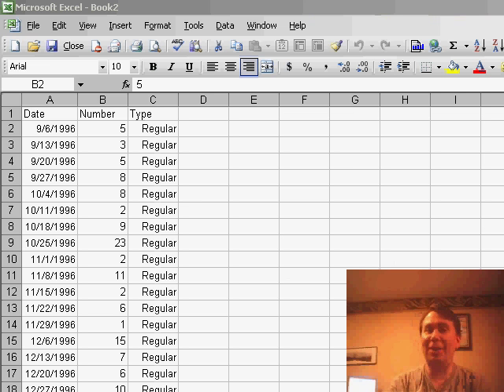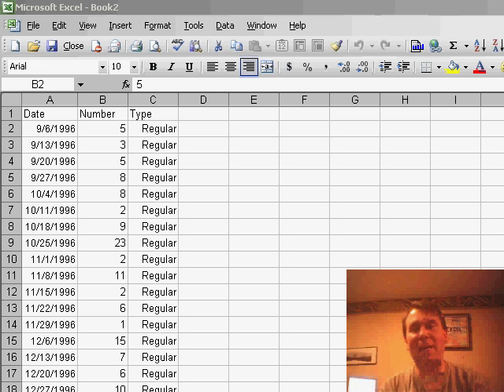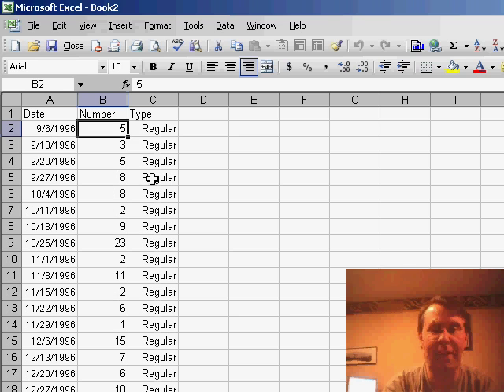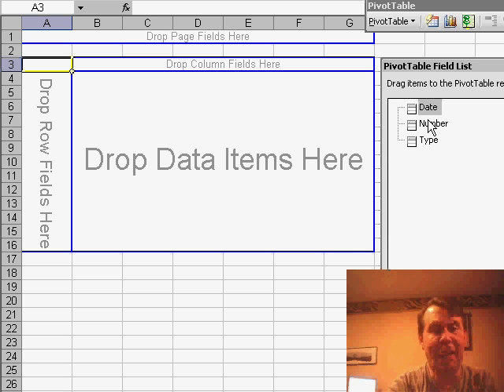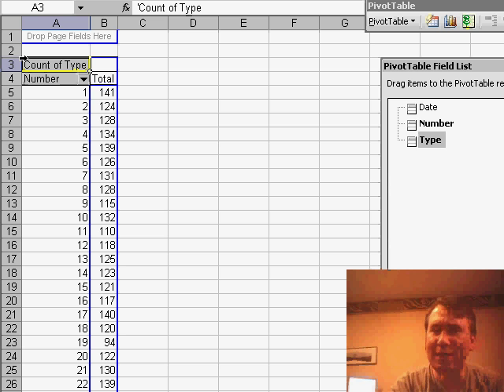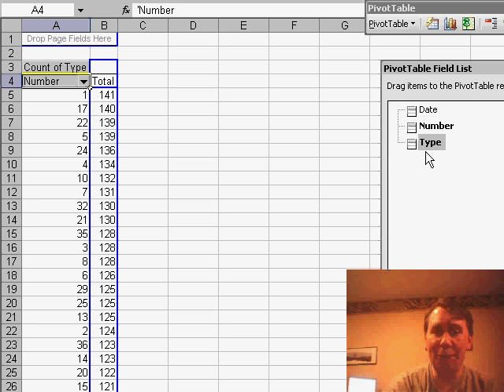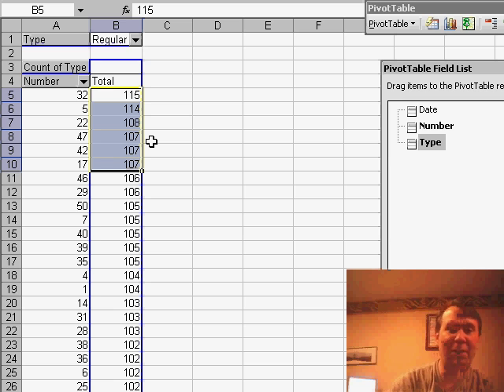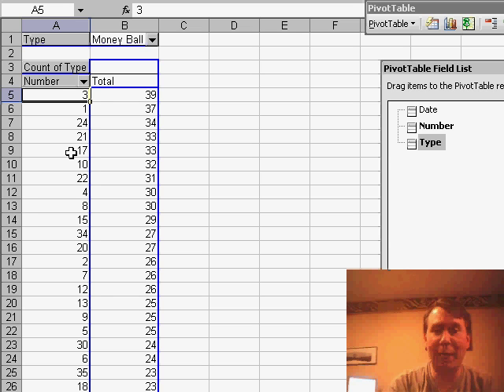Excel - Analyzing the Most Popular Lottery Numbers in Excel | Mega Millions - Episode 453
Microsoft Excel Tutorial: Analyzing the Most Popular Lottery Numbers in Excel | Mega Millions.

Welcome to the MrExcel netcast, where we discuss all things Excel. I'm your host, Bill Jelen. In today's episode, we're going to take a break from our usual Excel tips and tricks to tackle a question from one of our viewers, Scott from Australia. Scott asked about how to choose the most popular lottery numbers using Excel. With the Mega Millions lottery jackpot reaching a staggering 216 billion, this question couldn't have come at a better time. So, let's dive in and see how we can use Excel to analyze the most popular numbers in the Mega Millions lottery.

Before we get started, I want to apologize for any confusion. This episode was originally scheduled for Tuesday, but due to the time-sensitive nature of the topic, we decided to move it to Wednesday. So, if you were expecting a different topic today, don't worry, we'll get back to our regular programming tomorrow. Now, let's get back to the lottery numbers. I went to the Mega Millions website and downloaded all the winning numbers. The data was in a nice, clean format, so I simply copied and pasted it into Excel. Then, using the "Text to Columns" feature, I separated the data into different columns for the date, number, and type of drawing.

Next, I created a pivot table to analyze the data. I dropped the number field into the rows section and the type field into the data section. By using the "Count" function, I was able to see how many times each number appeared in the regular drawing. The top five most popular numbers were 32, 5, 22, 47, and 42. However, since there is a three-way tie for the fifth spot, it's up to you to decide which combination of those numbers to play. But, don't forget about the "money ball" or the Mega Ball, which can greatly increase your odds of winning. According to our analysis, the most popular money ball number is 3.

So, there you have it. If you're feeling lucky, go ahead and play those numbers in the next Mega Millions drawing. And who knows, if we all win, we might not have to do another episode of this podcast again! But in all seriousness, I hope this analysis has given you some insight into choosing your lottery numbers. And don't forget to tune in tomorrow, when we'll be back with our regular programming.

After Scotts question for tomorrows podcast, I thought it would be cool to see how a pivot table could analyze the most popular lottery numbers. The MegaMillions jackpot in several US states is up to $216 million and today's podcast will select the most popular numbers. Episode 453 shows you how.  UPDATE: the Mega Millions download site has changed. For a lengthy 2014 video showing more complete steps, watch

Table of Contents:
(00:00) Introduction
(00:16) Explanation of the topic
(00:26) Using a pivot table to analyze lottery numbers
(00:47) Technical steps to create the pivot table
(02:20) Results and analysis of the most popular numbers
(02:40) Clicking Like really helps the algorithm

This video answers these common search terms:
count of type
data text to columns
lottery numbers
Mega Millions
money ball
most popular numbers
pivot table
play the lottery
popular numbers in Excel
regular numbers
winning picks